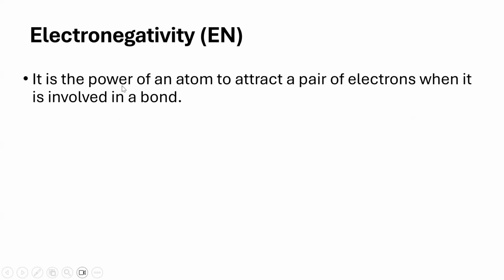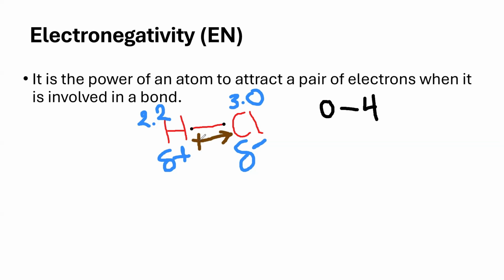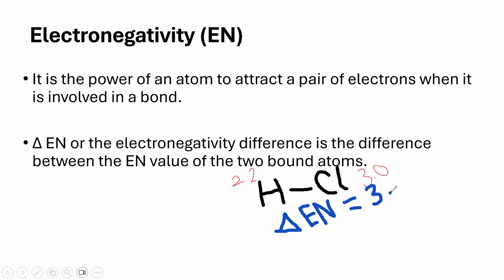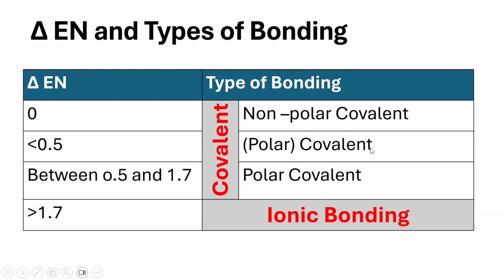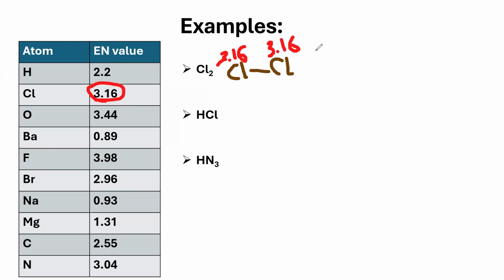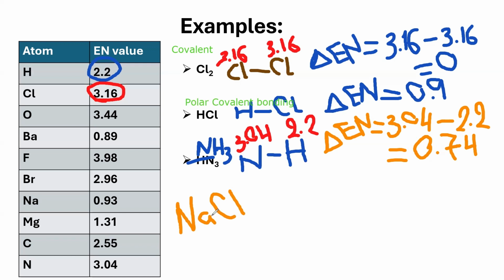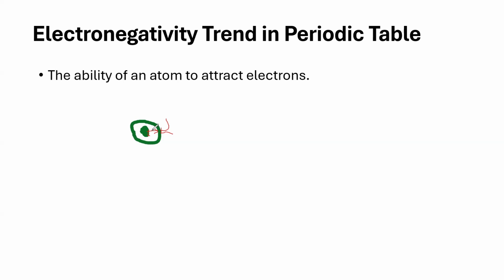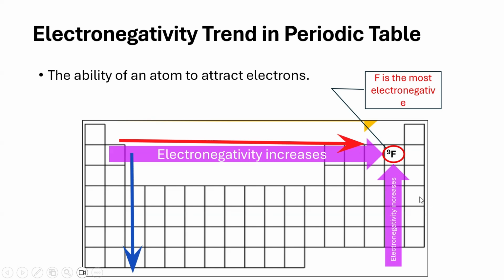Electronegativity & Bonding and EN trends (SCH3U)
Electronegativity and types of bonding and the electronegativity trend in the periodic table.